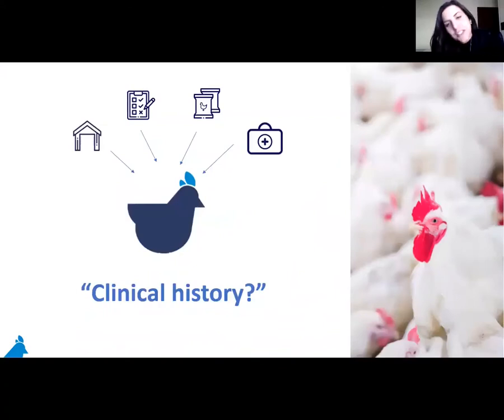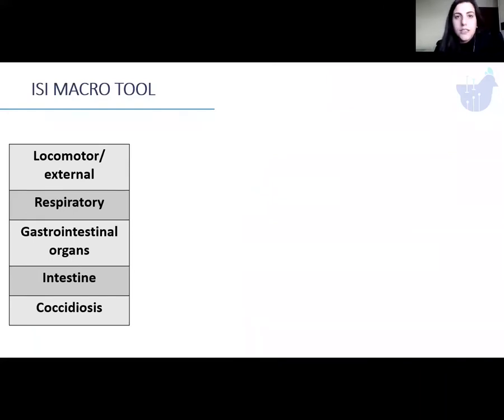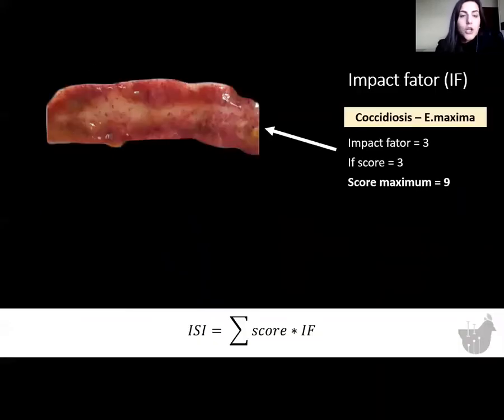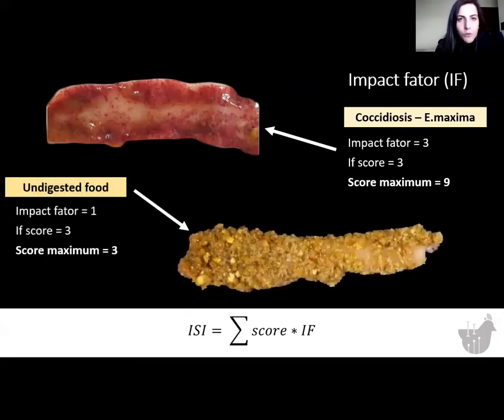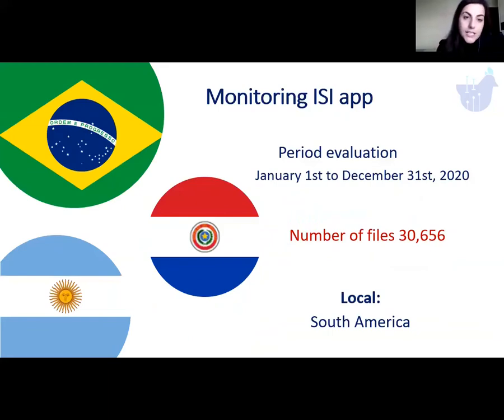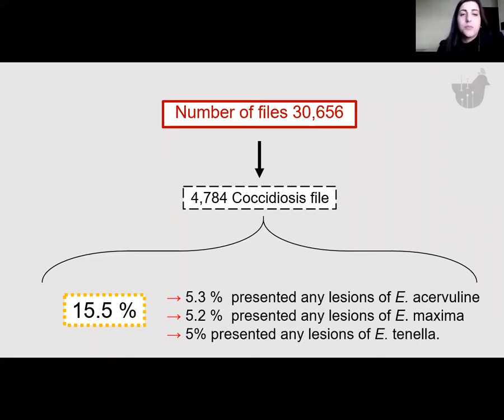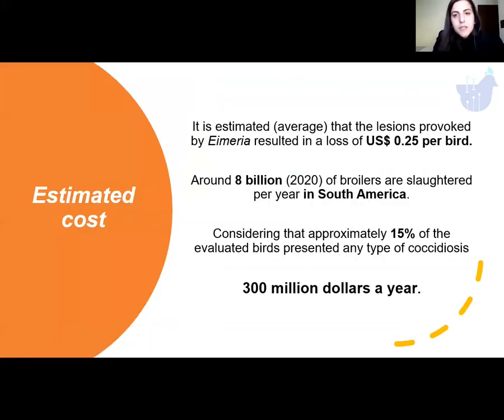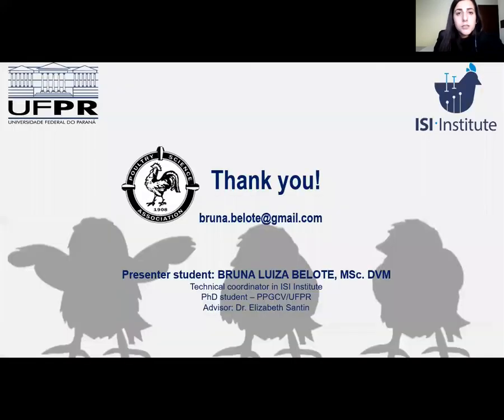44_Prevalence of Eimeria lesions quantified by ISI application in commercial farms of broiler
Presentation at the Virtual 2021 PSA Annual Meeting - July 19-22, 2021